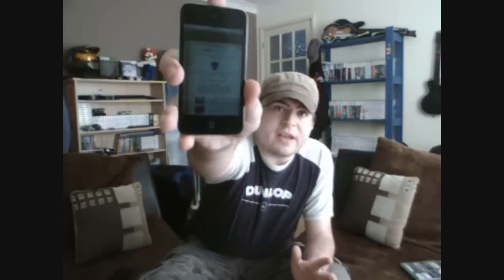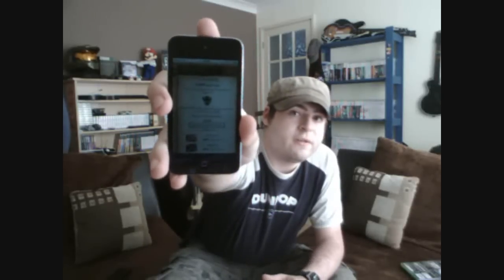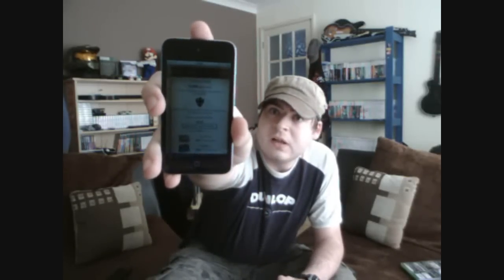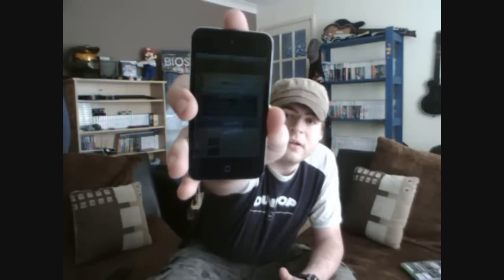Vlog (153) MOH Thoughts, Fable 3 Kingmaker On iPod Touch, Fable 2 For FREE, YT Drama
Vlog 153